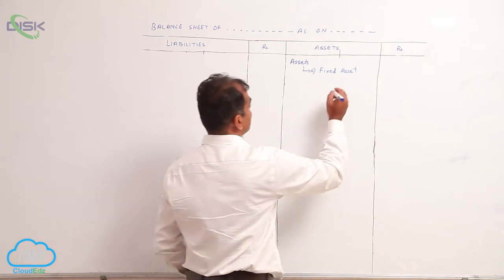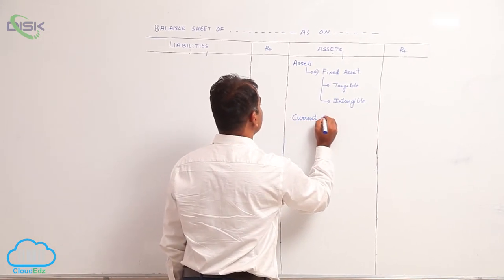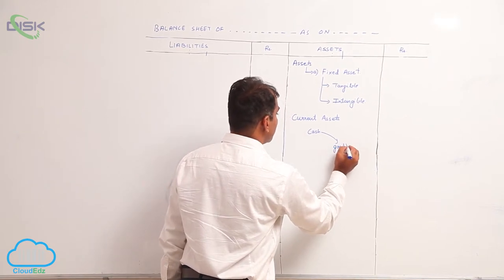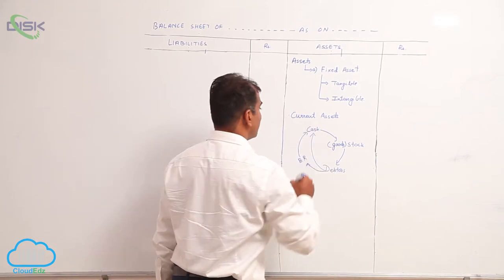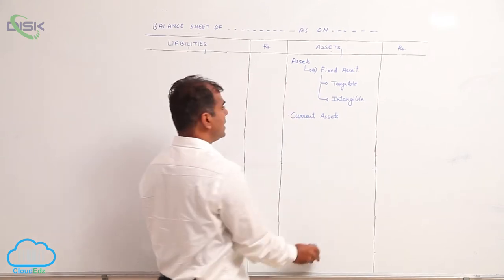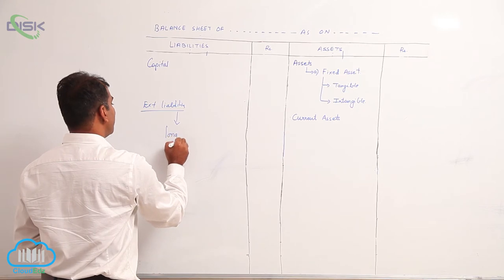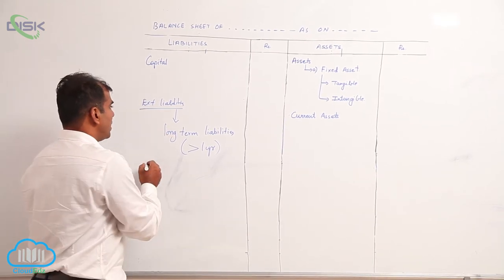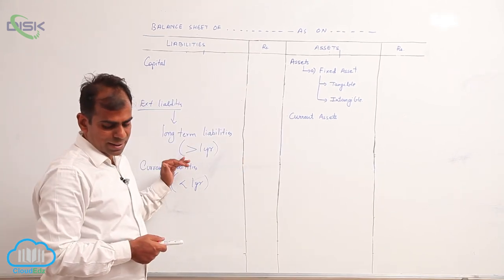Final Accounts || B & S4 || Disk Telangana